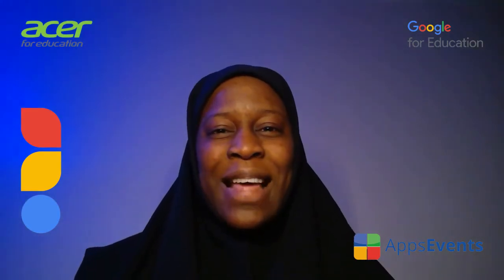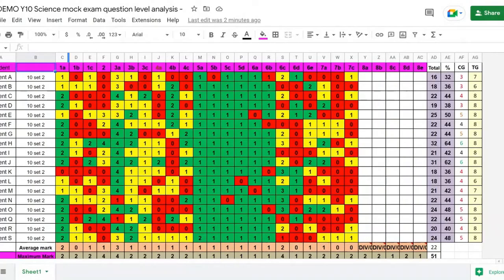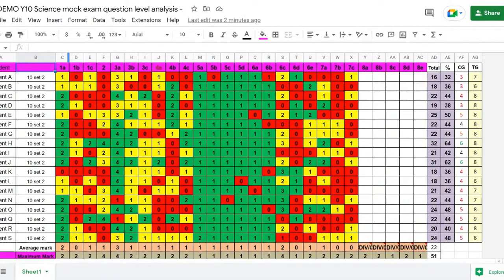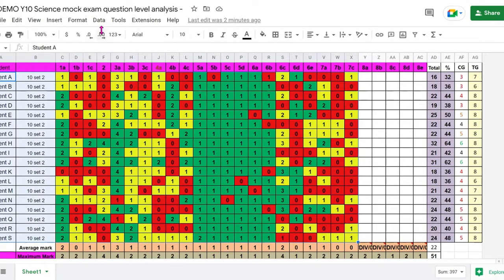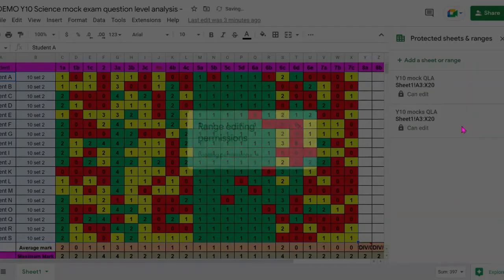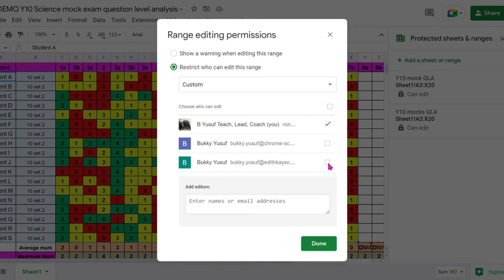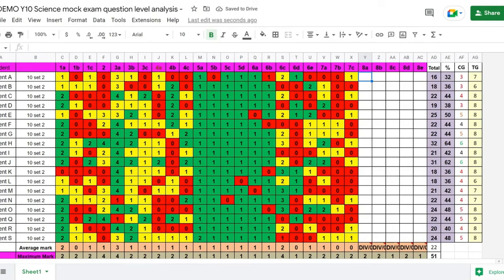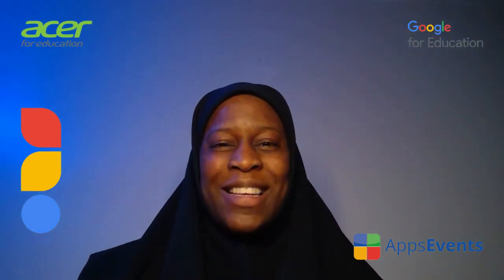Google Sheets - Protecting sheets and ranges | Tips & Tricks Episode 123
Using the 'protecting sheets and ranges' feature in Google Sheets, will mean that no data can be accidentally overwritten.